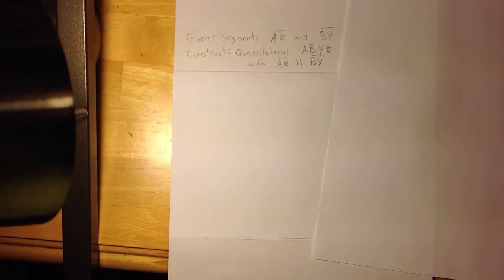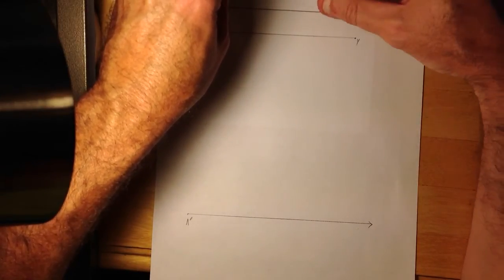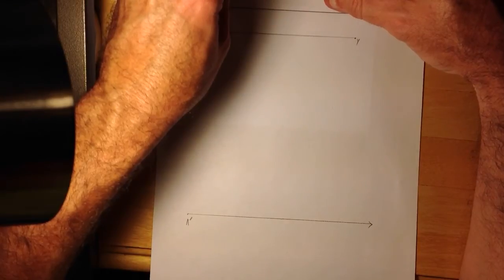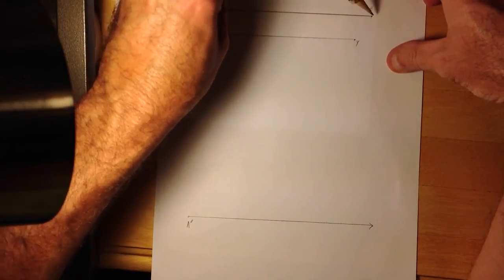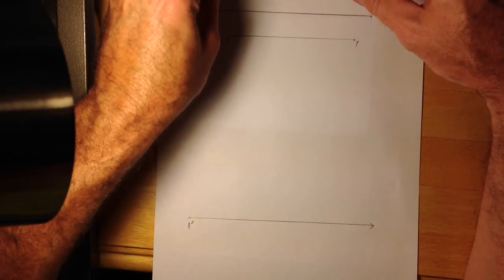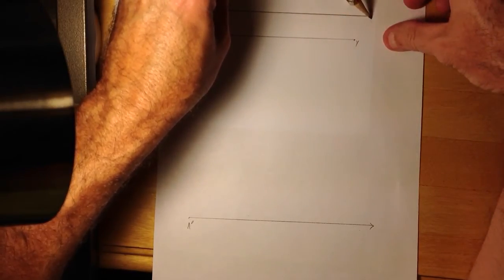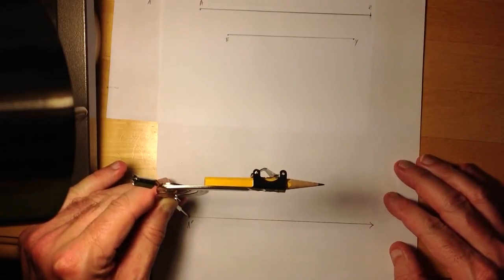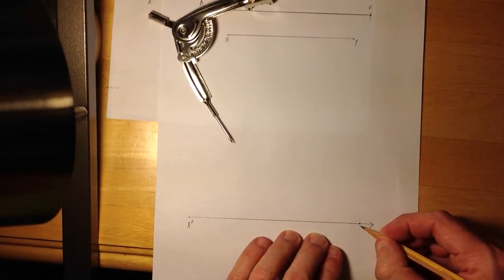3.8.19 Constructing a Special Quadrilateral